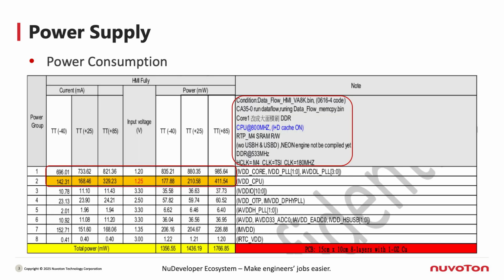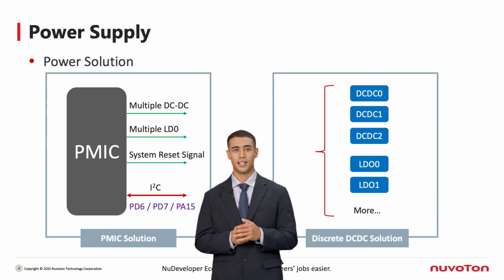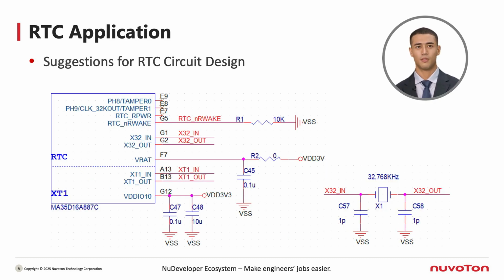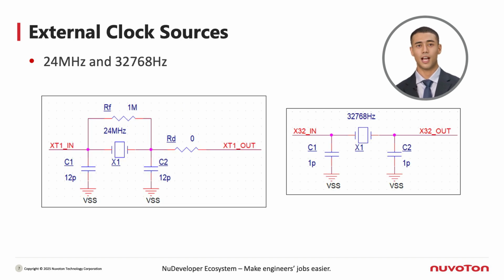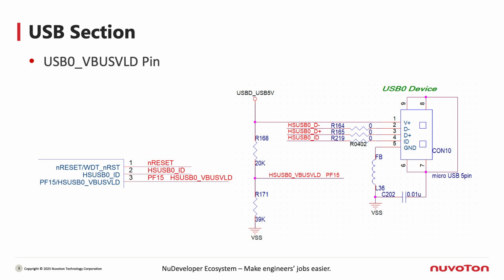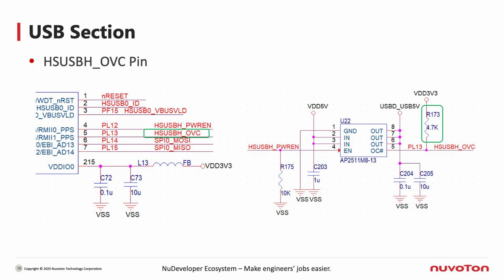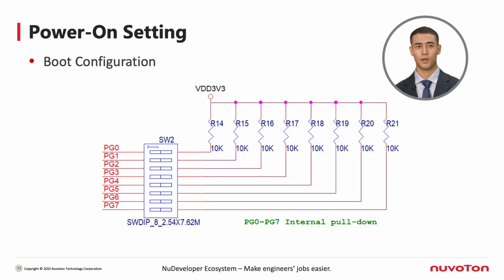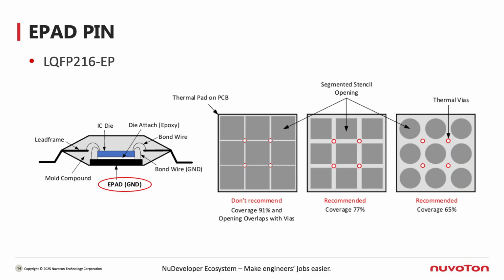Hardware Design Notes and Application Tips for the MA35 Series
This video highlights key hardware design considerations for the MA35 series. Topics include power design and consumption, RTC usage, system clock and crystal matching, and USB interface details. It also addresses power-on settings, debugging with UART0, eMMC port recommendations, and EPAD pin design notes. Finally, the NuTool-PinConfigure tool is introduced as a helpful resource for pin configuration.